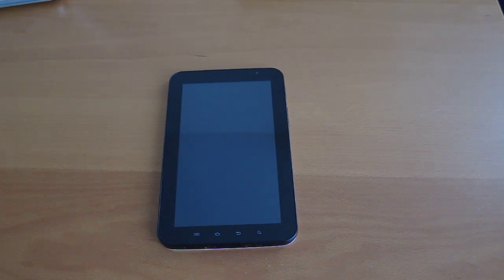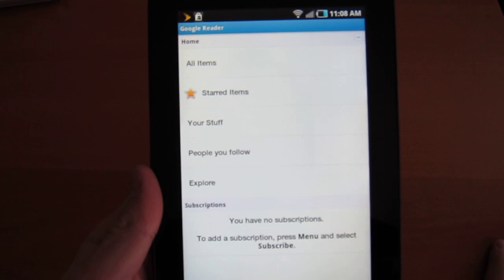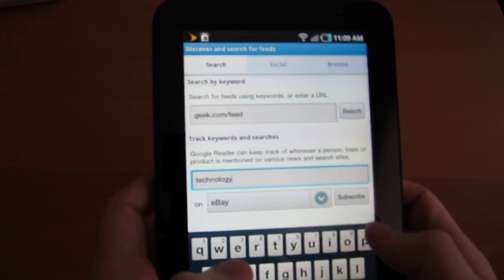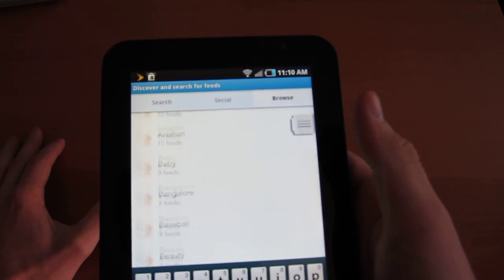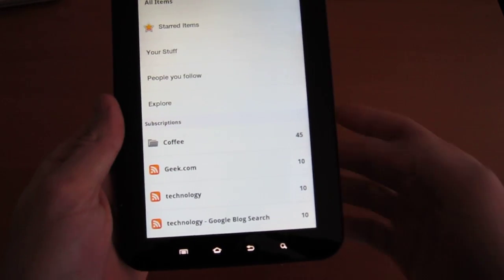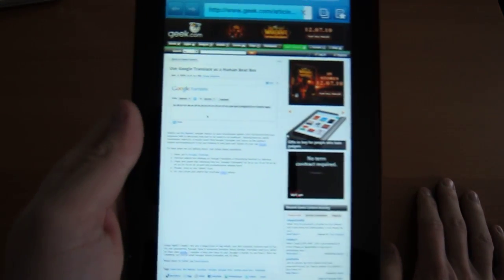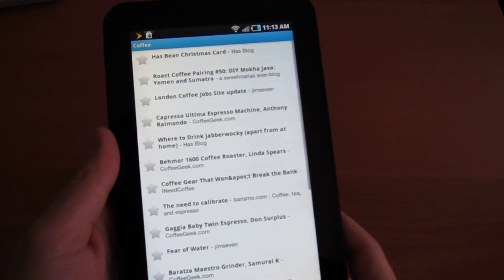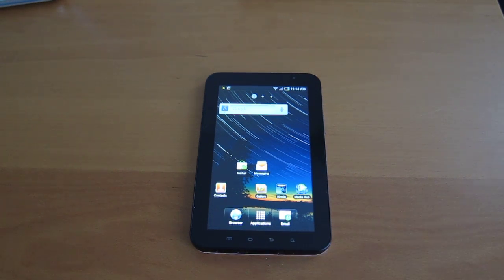Google Reader app on the Samsung Galaxy Tab